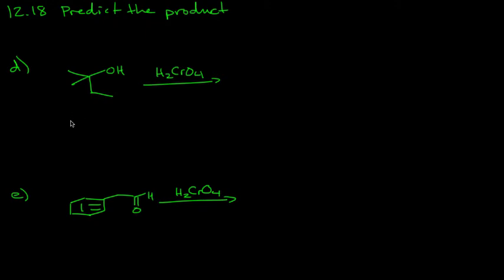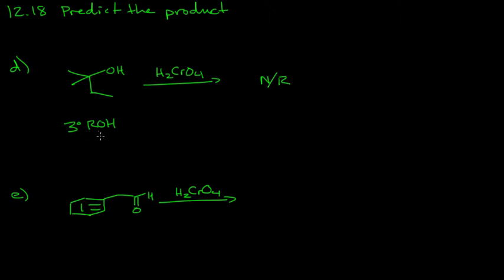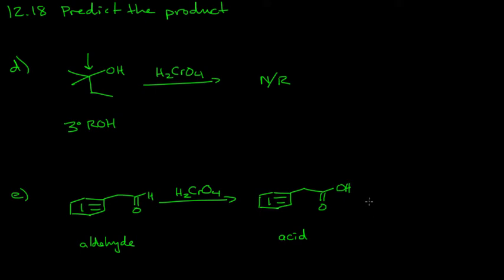The Jones Reagent Chromic Acid Oxidation Reactions in Organic Chemistry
The Jones reagent prepared from chromium trioxide and sulfuric acid in water is used to oxidize alcohols. The Jones oxidation is typically run in acetone, a ketone, that is inert to the oxidation conditions. A primary alcohol is oxidized to a carboxylic acid proceeding through the aldehyde oxidation state. A secondary alcohol is oxidized to a ketone and a tertiary alcohol does not undergo oxidation.